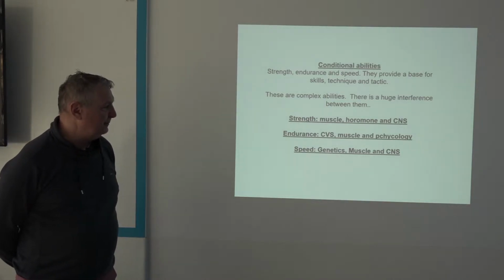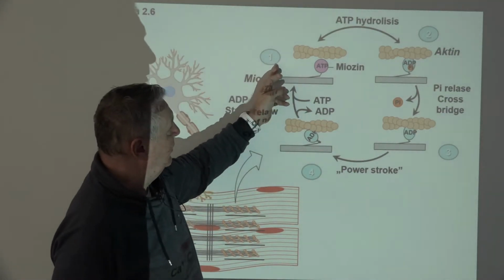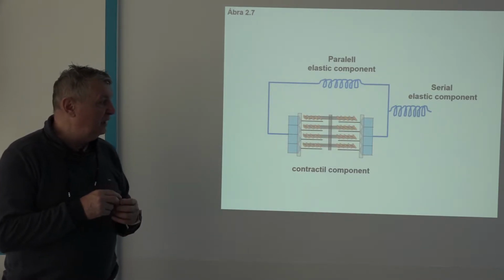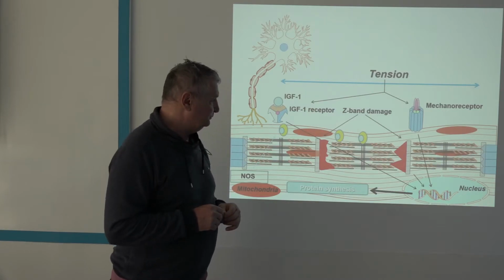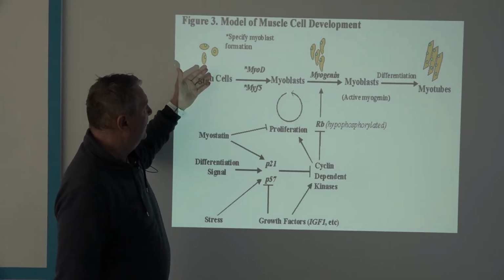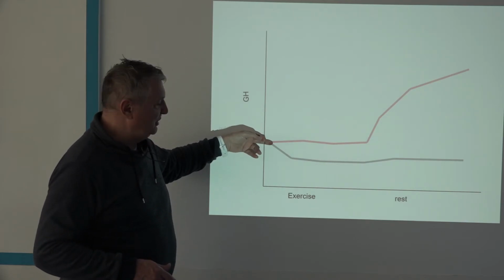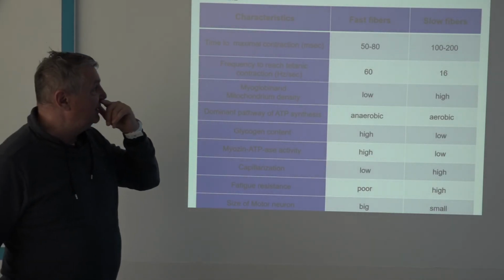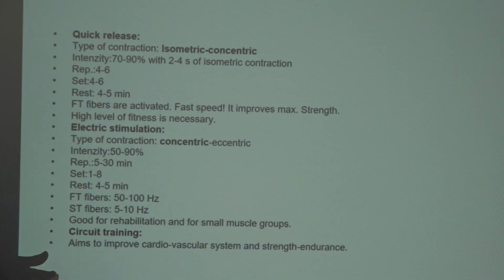Training Theory - 3. Conditional abilities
Zsolt Radák's presentations about training theory